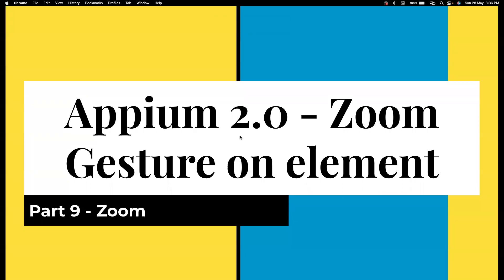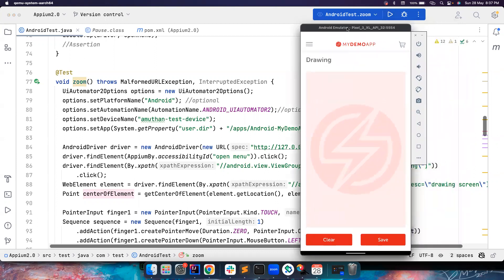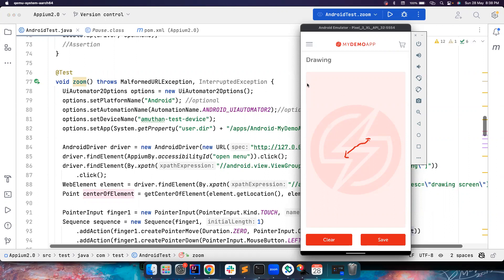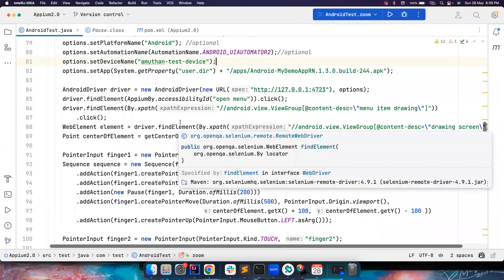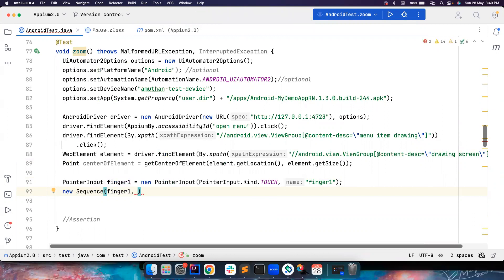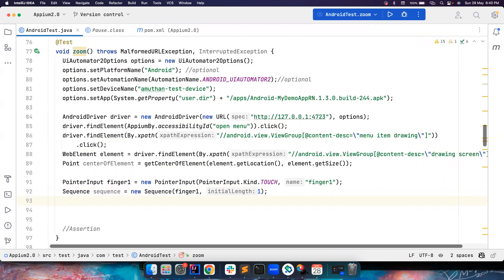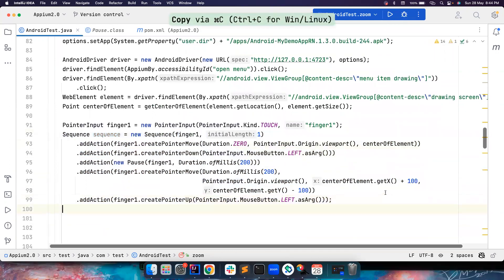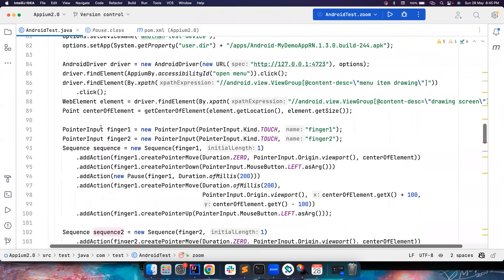Part 9 | Zoom Gesture in Appium | How to perform Zoom | Appium 2.0